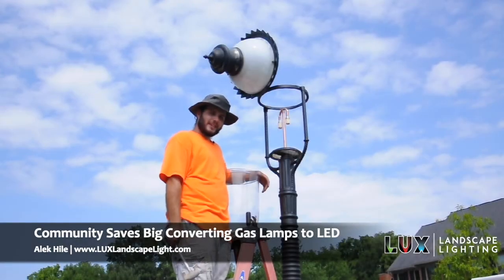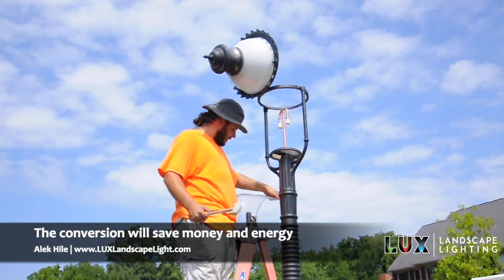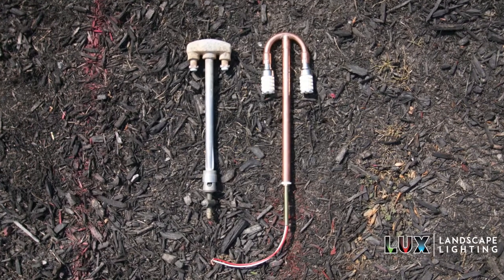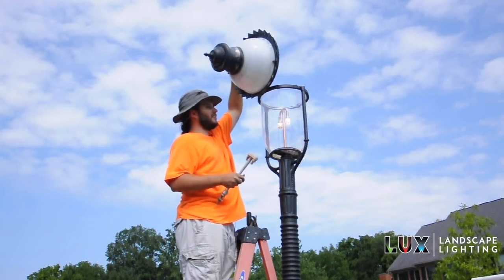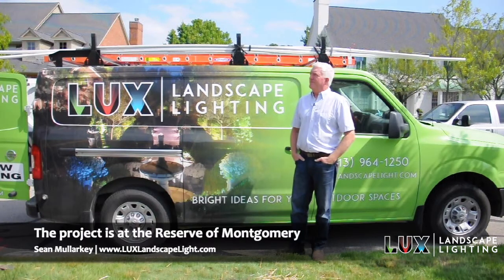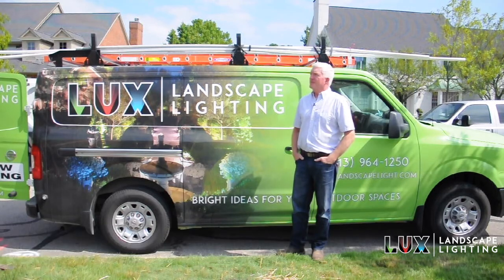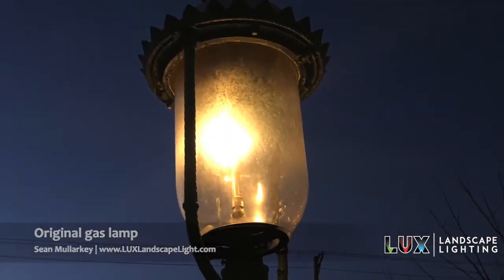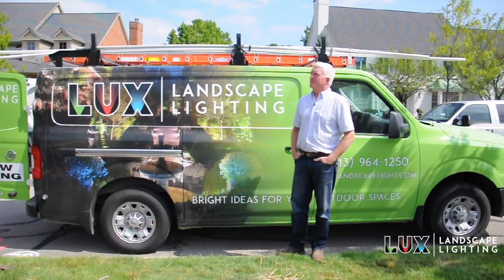Community Saves Big Converting Gas Street Lamps to LED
The LUX Landscape Lighting team converted 56 gas street lamps to LED in an upscale Cincinnati-area community. In just two years, this gas-to-LED conversion project will pay for itself. LED street lamps are also better for the environment, safer and give more consistent light. Check out the results.